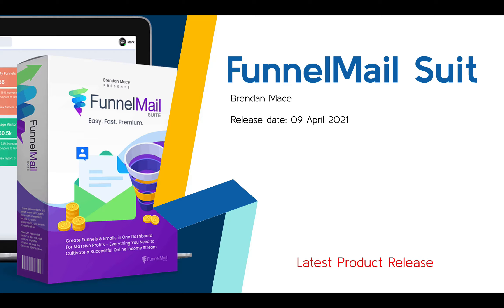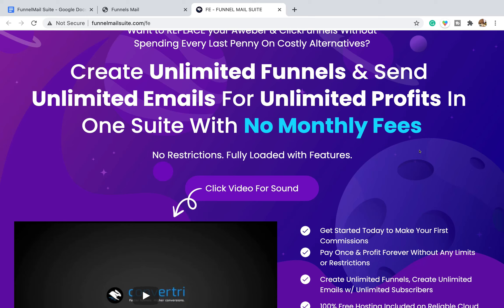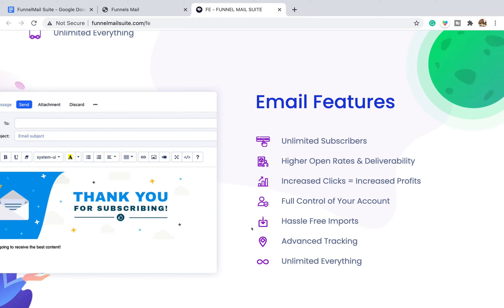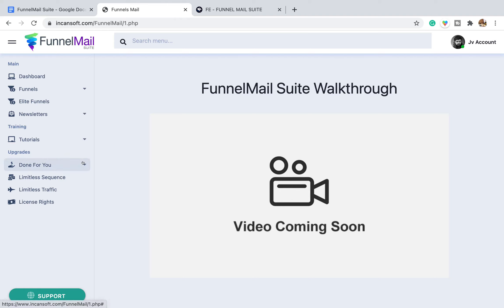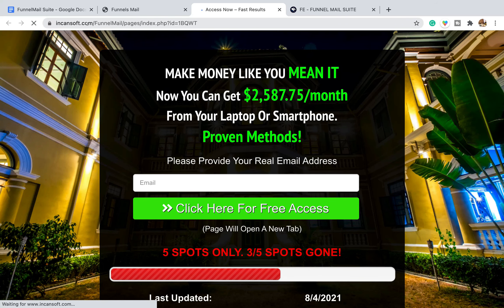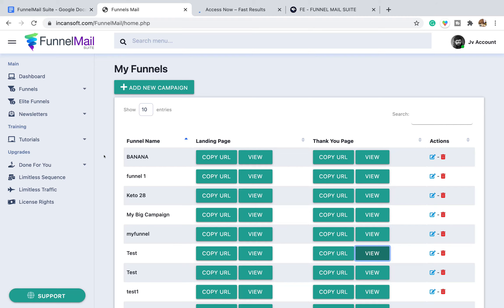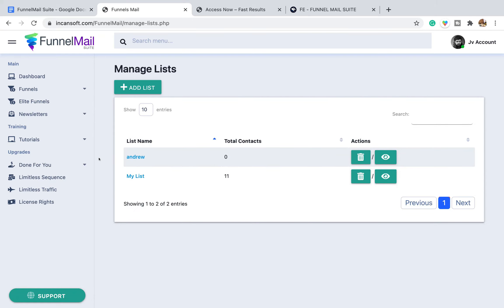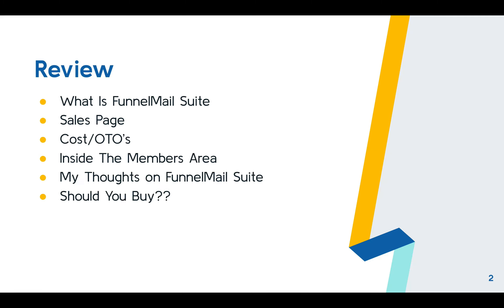FunnelMail Suite Review ⛔Brendan Mace⛔ HONEST FunnelMail Suite Review I Give 0/10❗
FunnelMail Suite, Brendan Mace latest product release, is it any good?

In todays video I give my honest review of FunnelMail Suite by Brendan Mace.

I walk through FunnelMail Suite and what it is. I cover the sales page, the promises made and whether or not it can live up to those promises! What does it cost and what are the upsells.

I will then take a dive into FunnelMail Suite members area so you can see if this software lives up to the expectations from the sales page. We will attempt to build a funnel and then set up an email automation for any leads. Spoiler alert - there are some issues with the core features of this software!

I talk about email marketing and the importance of having a dedicate domain/email (no available in FunnelMail Suite). I give my honest review and if I think you should spend your hard earned cash on this product, does it actually replace your Clickfunnels and Aweber accounts?

I have give 0 out of 10 in this review so if you are looking to buy this product then make sure you watch this video first!

TIMELINE
0:00 What Is FunnelMail Suite?
2:00 Sales Page Review
5:34 FunnelMail Suite Cost/Value
6:20 Inside FunnelMail Suite Dashboard
7:18 Building a Funnel With FunnelMail Suite
11:07 Creating Automated Emails
13:49 My Thoughts On FunnelMail Suite (Don't Buy!)

Cameras and Gear Used To Shoot These Videos

Tripod Phone Adapter
Lapel Mic
Lightning Adapter
Ring Light

How would you like to find out what 30 online millionaires would do if they lost it all and had to start again?  Claim your spot on the FREE 30-day summit
Here you will discover all the tricks to building a successful online business from the best in the world!!!

Keep up to date with the best ways to make money online

Remember Believe And Succeed‼️